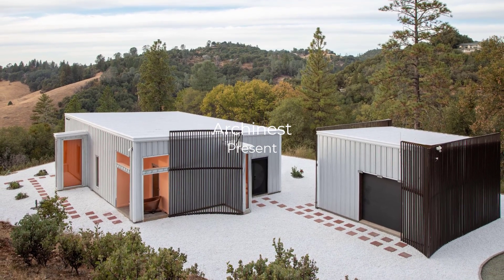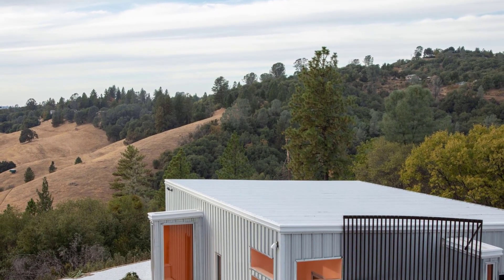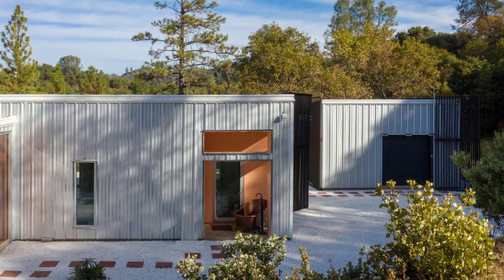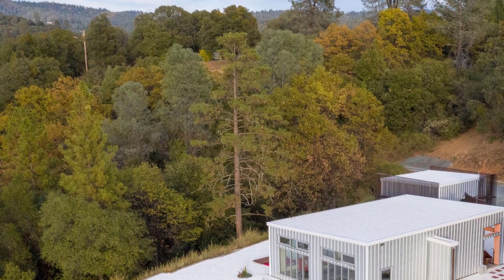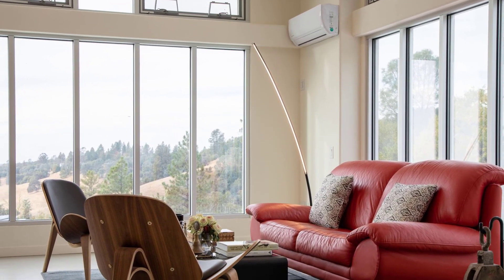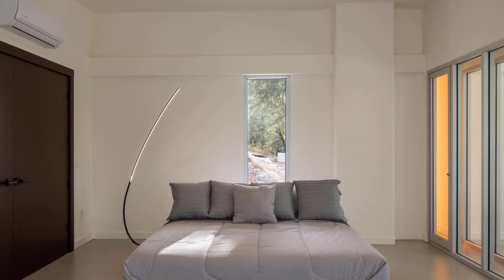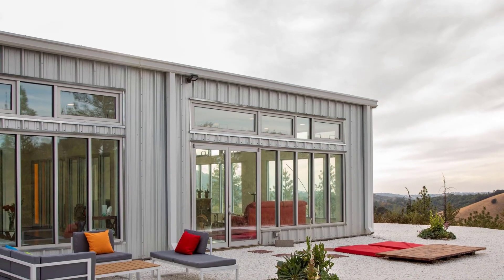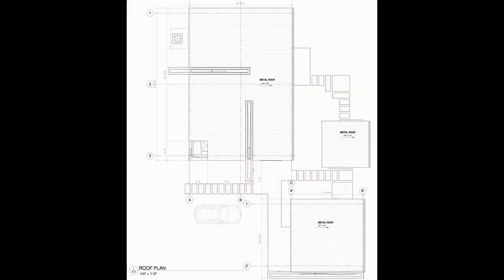Off-Grid, Zero-Energy Home by hb+a Architects: A Prefabricated Masterpiece for Sustainable Living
Join us as we explore a groundbreaking off-grid home designed by hb+a Architects in Jackson, USA. This prefabricated, single-family residence, developed by their R&D arm Box Lab, sets a new standard for sustainable architecture.

Architect Hafsa Burt, AIA, envisioned a zero-energy, zero-carbon home that operates entirely on renewable energy, making it a perfect example of self-sufficient living ahead of California’s electrification mandates. With R-50 insulation, the home conserves energy while offering a comfortable and modern living space.

This project goes beyond sustainability—it preserves the natural ecosystem, leaving most of the 9-acre site untouched. An existing creek remains undisturbed, and the home’s design embraces the topography for optimal drainage, orientation, and breathtaking views.

Built using advanced prefabrication techniques, the home significantly reduces construction waste and time while maintaining high standards of efficiency and beauty. With custom, patent-pending features, it’s an innovative model for the future of off-grid architecture.

Area: 1750 ft²
Year: 2019
Manufacturers:  AutoDesk, Arcadia Custom, Metallic Building Co
Landscape: Box Lab
Consultants: Box Lab
Clients: Box Lab
Engineering: SDE Engineering for Foundation Slab Only
Collaborators: Box Lab
City: Jackson
Country: United States